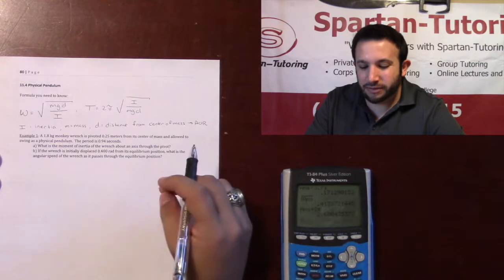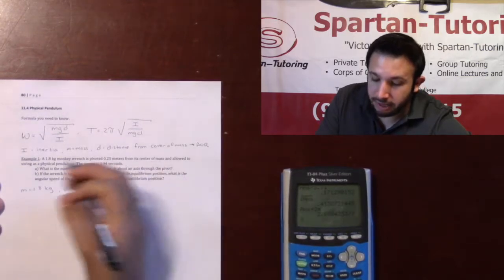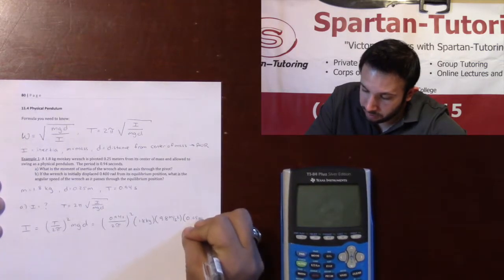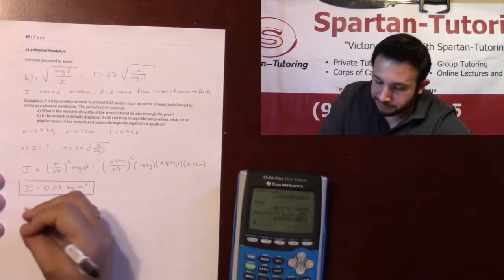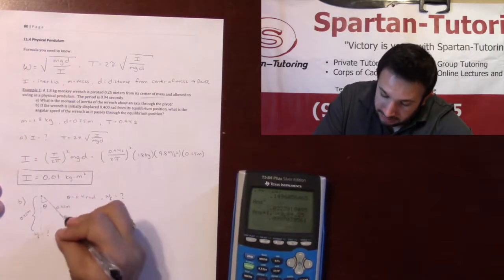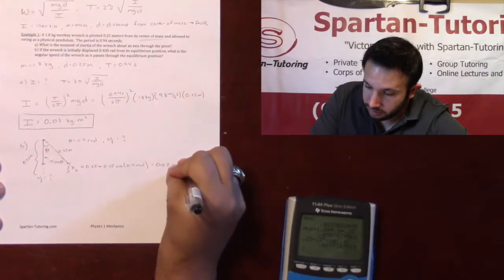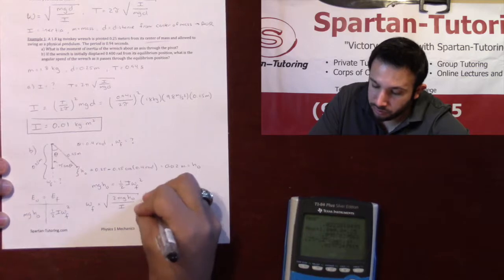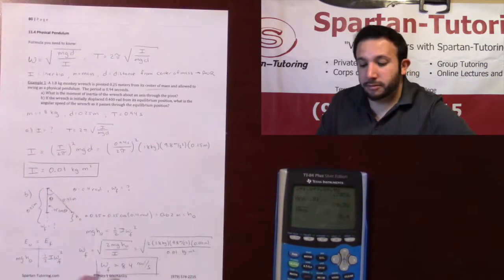Physical Pendulum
Howdy!